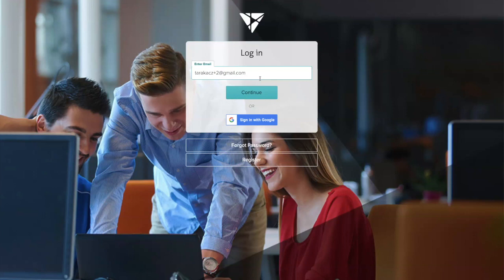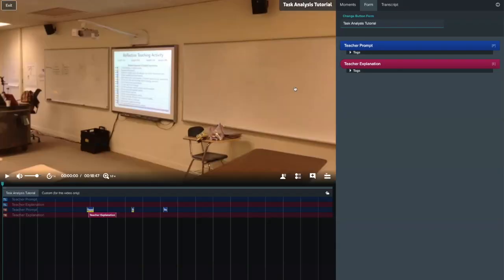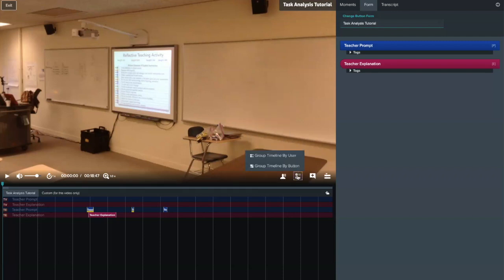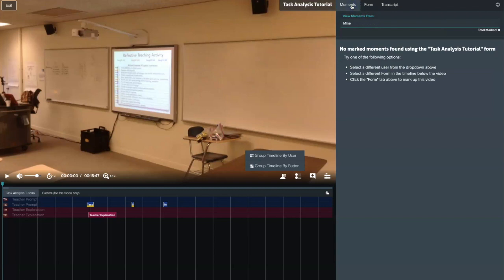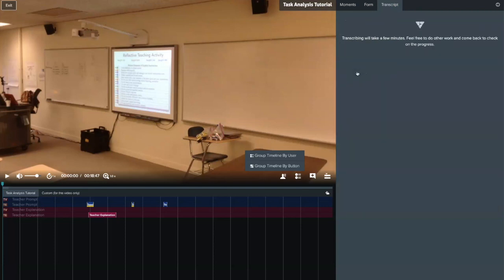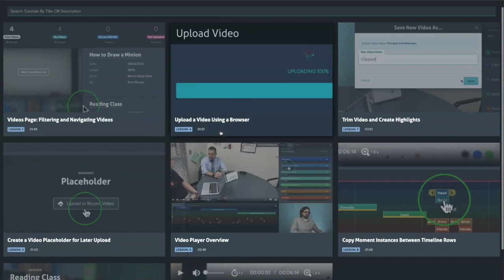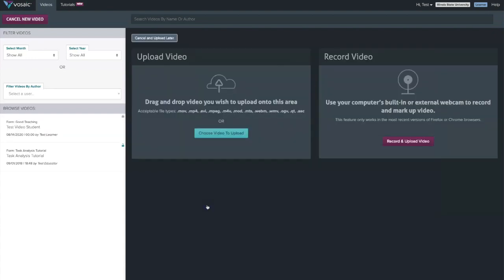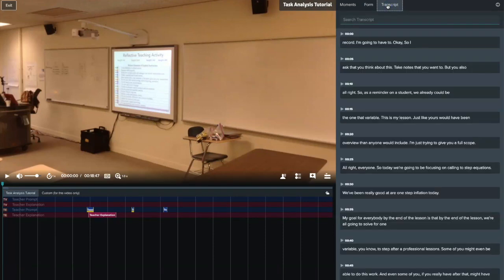Orient Yourself with the Vosaic Intervace - Learner Role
A brief overview of the Vosaic interface when in the paid learner role.